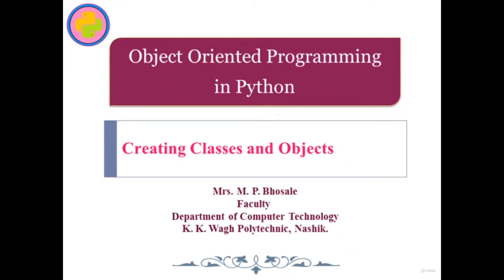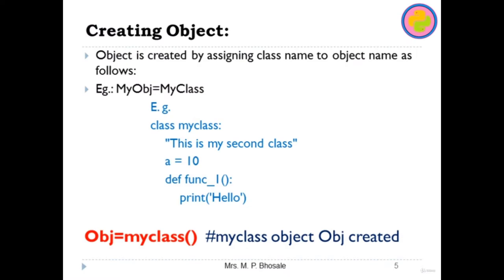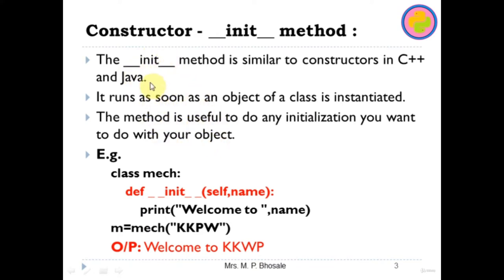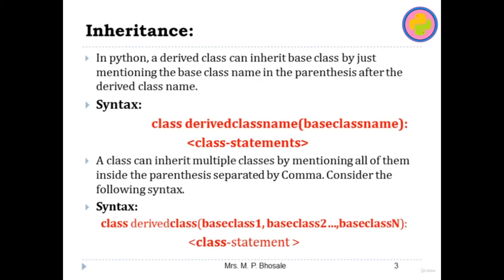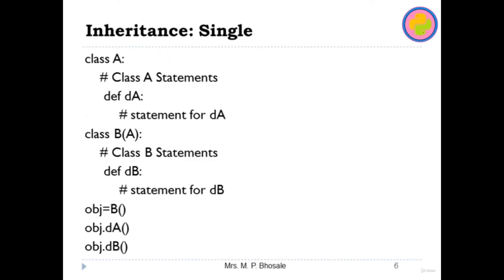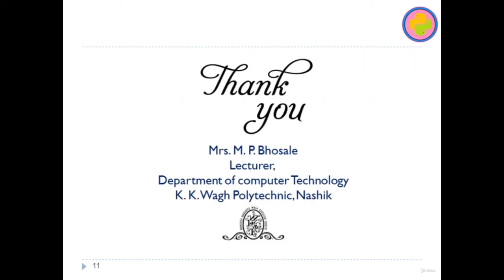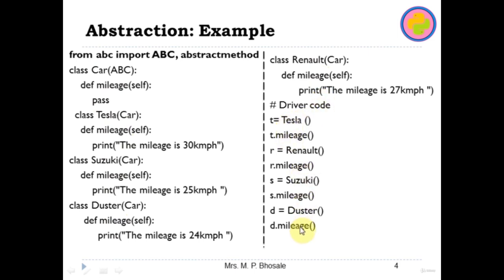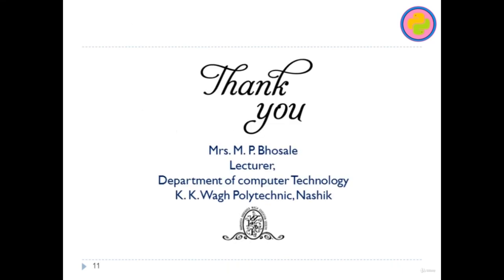Learn Python with Object-Oriented Programming (OOP)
Learn Python with Object-Oriented Programming (OOP) in this tutorial. Learn Object Oriented Programming concepts in Python Programming language
Python Object Oriented Programming (OOP) - For Beginners

Python is powerful programming language. It has efficient high-level data structures and a simple but effective approach to object-oriented programming. Python code is simple, short, readable, intuitive, and powerful, and thus it is effective for introducing computing and problem solving to beginners. It's elegant syntax and dynamic typing, together with its interpreted nature, make it an ideal language for scripting and rapid application development in many areas on most platforms.

Python is an object oriented programming language. Unlike procedure oriented programming, where the main emphasis is on functions, object oriented programming focus on objects. Object-oriented programming (OOP) is a method of structuring a program by bundling related properties and behaviors into individual objects.

In this course, we will learn to implement various OOP concepts such as Creating Classes and Objects, Method Overloading and Overriding, Data Hiding, Data Abstraction, Inheritance and Composition Classes, Customization via Inheritance, Specializing inherited Methods

The aim of this course is to help the student to develop general purpose programming using Python as an OOP language to solve the problems.

The theory, practical experiences and relevant soft skills associated with this course are to be taught and implemented, so that the student demonstrates the industry-oriented outcomes such as: Develop Python program to demonstrate use of OOP concepts.

        Object Oriented Programming concepts in Python Programming language

        Basic Python Programming knowledge

Who this course is for:

        Beginner Python Developers and those who are studying Python in Diploma or Engineering of Computer Science or alike Programme.